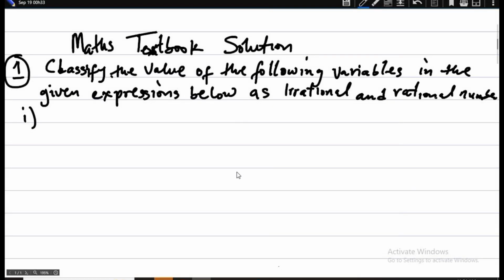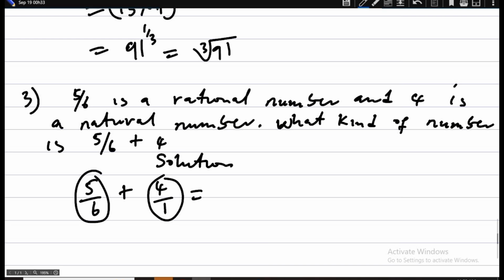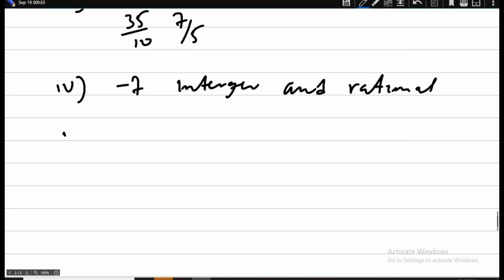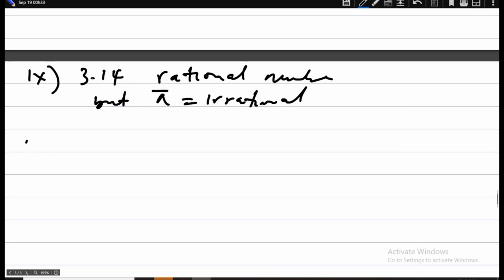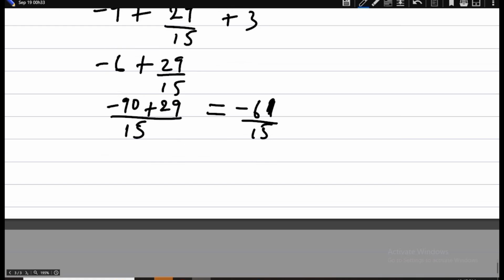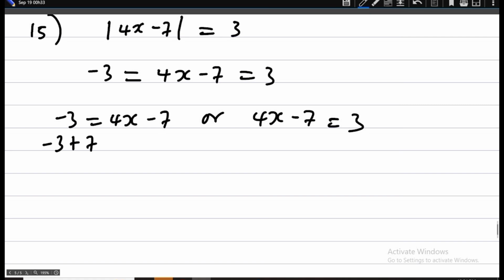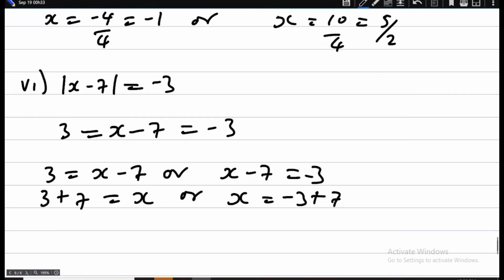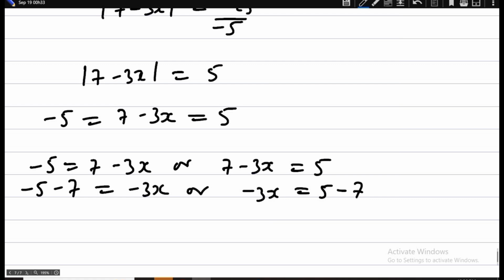MATHS first ASSIGNMENT SOLUTION